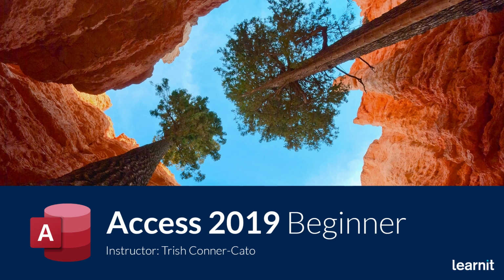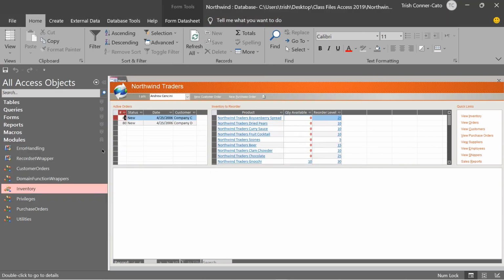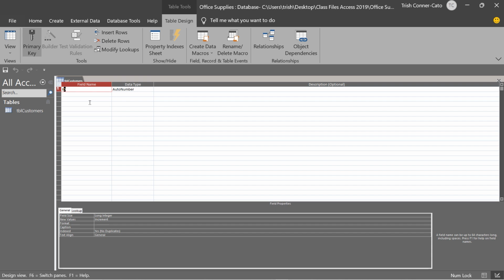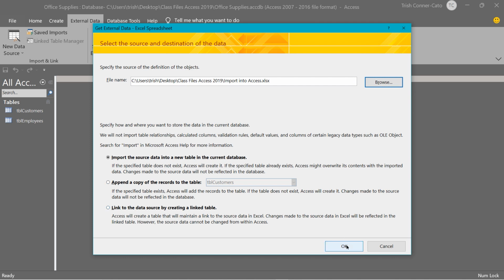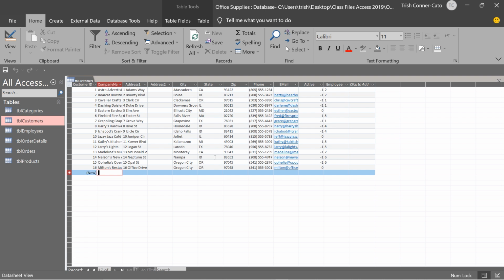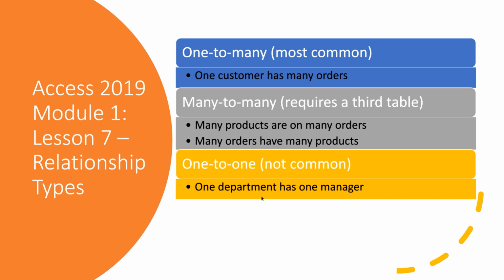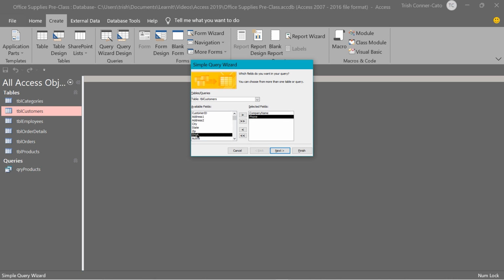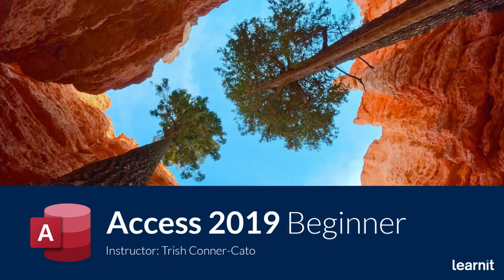Access 2019 Beginner Tutorial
Who it's for: Beginners through experienced, everyday users looking to sharpen their skills and increase efficiency in Microsoft Access.

What it is: Access is Microsoft’s relational database application used to organize and store data. Access also has reporting capabilities.

What you'll learn: We start with navigating a completed database while exploring the concept of relational databases and the objects they contain. We’ll move on to learning the Access interface, so you can become comfortable in the working environment. Then, we dive into how to plan, design, and create database tables. We’ll continue by importing table data from Excel, as well as manually entering table data. Sorting and filtering techniques will be explored before we move on to exploring table relationships, the key to a successful relational database. We will create database queries, forms, and reports. We’ll spend time on learning how table relationships affect queries, how to automate queries, and how to create action queries. Our advanced training starts with Advanced Report and Form Design techniques. We will learn how to create switchboards, write macros, and use Access Visual Basic for Applications (VBA) for complex automation. We will end by covering database security and customization options.

Start 0:00
How Databases Operate 1:49
Accessing Databases 2:56
Exploring Relational Databases 5:07
Examining Database Objects 8:00
How Data is Related Between Tables 15:47
Understanding the Access Interface 19:28
Planning Steps and Naming Conventions for New Databases 23:06
Planning Tables 25:19
Creating Tables in Design View 28:52
Importing Data from Excel into New Tables 42:16
Modifying New Table Imports 48:47
Importing to Existing Tables 54:11
Importing to Existing Tables by Yourself 56:03
Manually Entering Data in a Table 56:56
Sorting and Filtering Data 1:05:00
Creating Table Relationships 1:11:38
Using the Simple Query Wizard 1:20:35
Creating Queries in Design View 1:27:53
Customizing Queries with Criteria 1:32:12
Conclusion 1:40:58